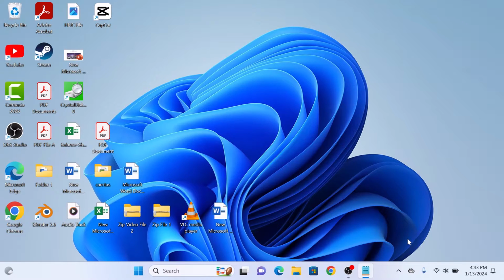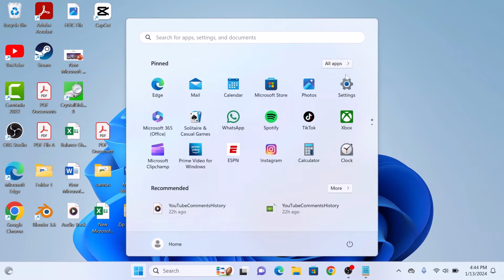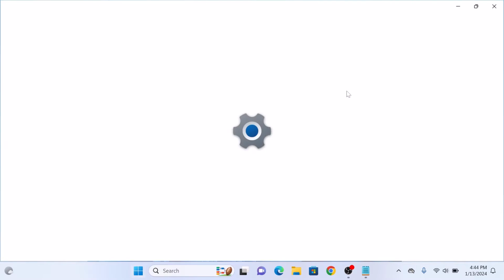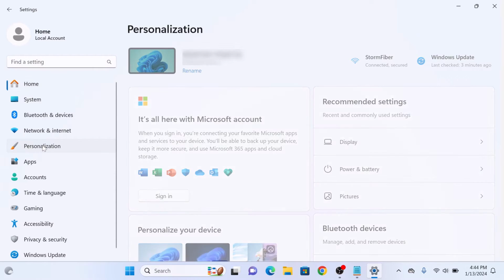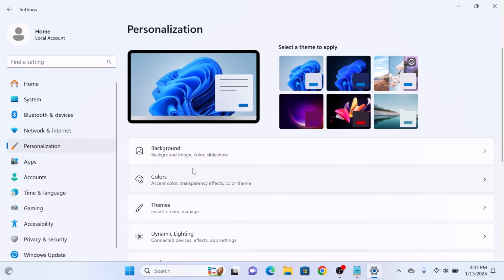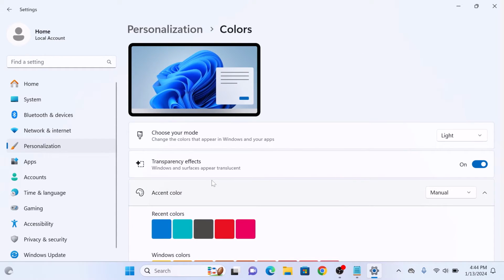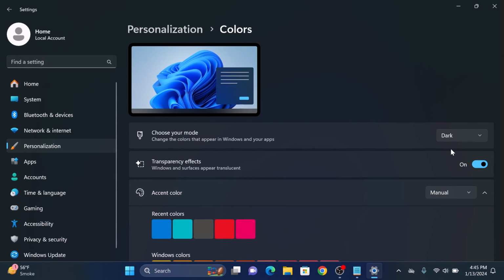How to Enable Dark Mode in Windows 11 | Turn On Dark Mode on Windows 11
This video guides about how to enable dark mode in windows 11.

Enabling Dark Mode on Windows 11 not only enhances visual comfort by reducing eye strain in low-light conditions but also contributes to extended battery life on laptops as darker backgrounds consume less power.

To learn how to turn on dark mode on windows 11, simply follow the step-by-step guide.

Here are the Steps to Change Dark Mode in Laptop Windows 11:

1. Right-click on any empty space on desktop.

2. Select "Personalize" from the menu.

3. Click on the "Colors" section.

4. Click on drop-down menu next to "Choose your mode" option.

5. Select "Dark" option from the menu to enable dark mode.

So that's how to enable dark mode on windows 11. If you face any issue during the whole process then ask me in the comments section below for the solution.